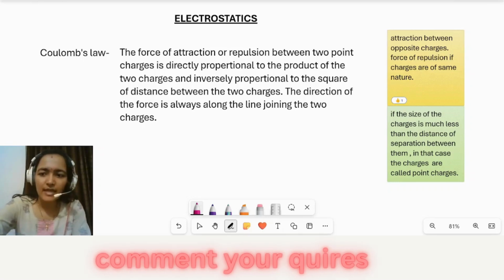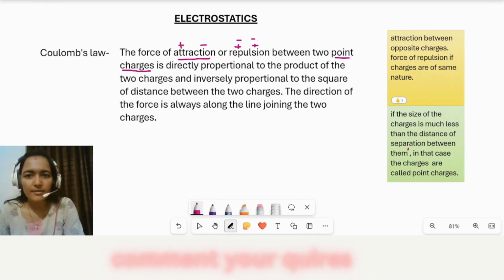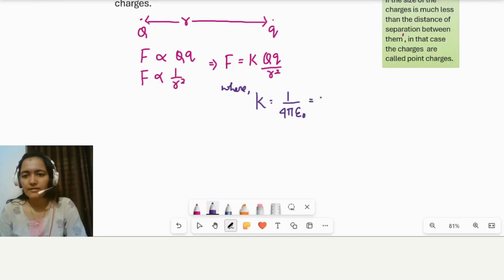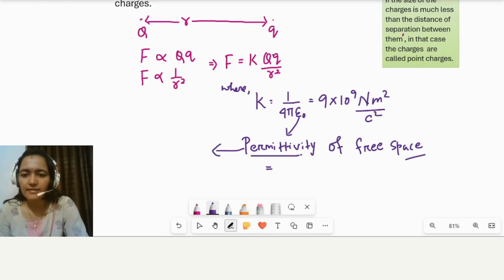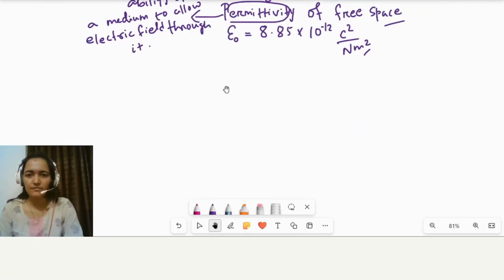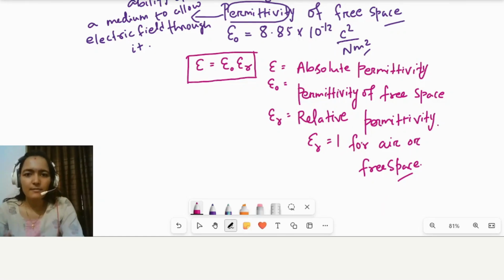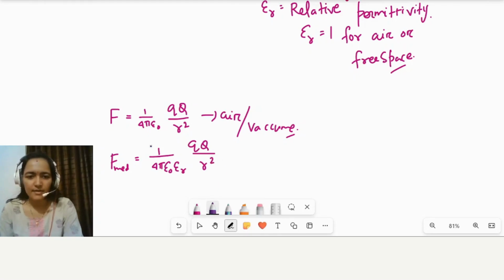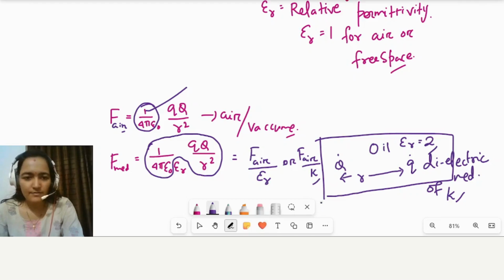coulomb's law of electrostatics 1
this video has explanation of coulomb's law.